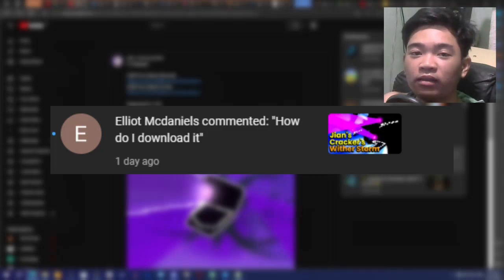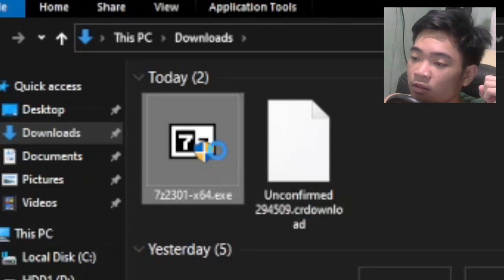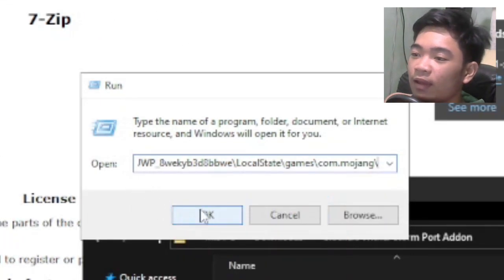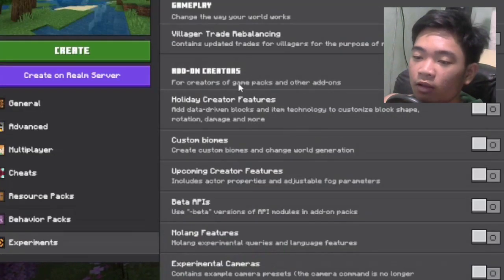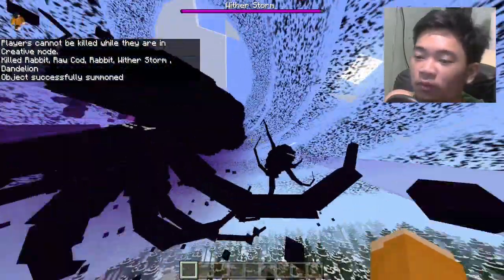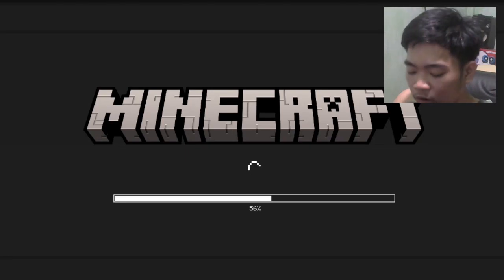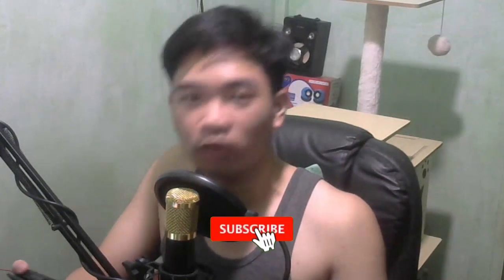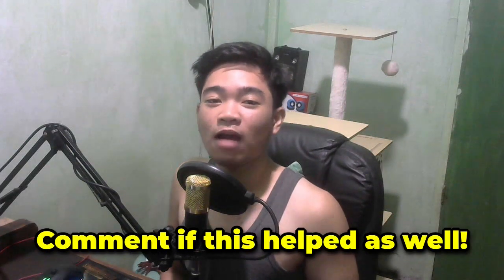How To Download/Install Jian's Cracker's Wither Storm Port Add-on!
This tutorial shows you how to download and install Jian's Cracker's Wither Storm for PC and Android!

🌐 SOCIALS 🌐 (Follow me on these links please, thank you!)

🖼️ Sources 🖼️
1. Colossians 3:17 (KJV)
4. Windows Icon
5. R key (Changed its looks made it look like a key on a keyboard)

🎶 BGM I use in videos
2. Some were sourced from Mixkit:
3. Some were music from various Video Games and artists!

🔽 Add-on Info 🔽
👉 Paste this command in the run prompt: %LocalAppData%\Packages\Microsoft.MinecraftUWP_8wekyb3d8bbwe\LocalState\games\com.mojang\